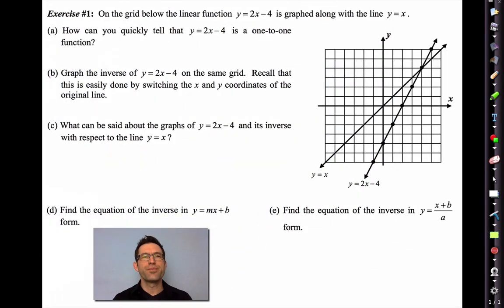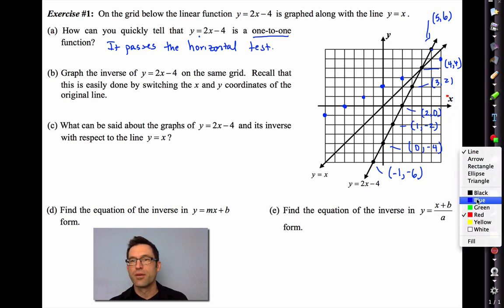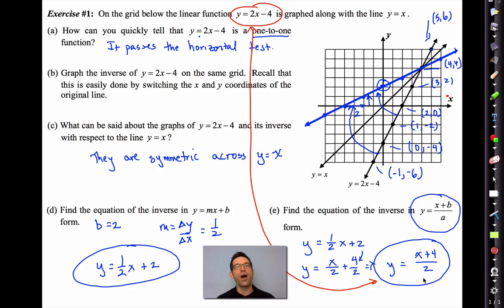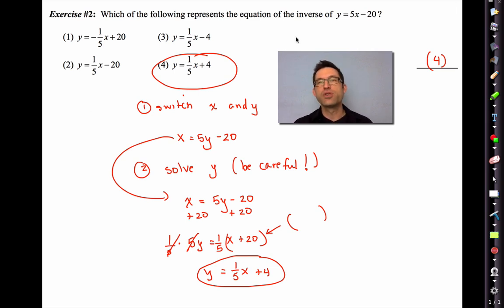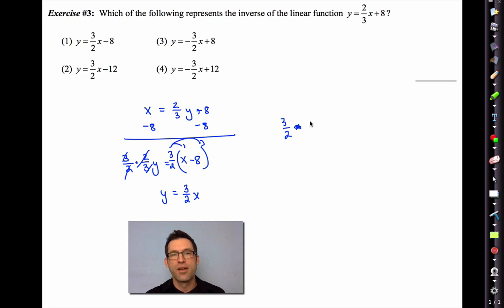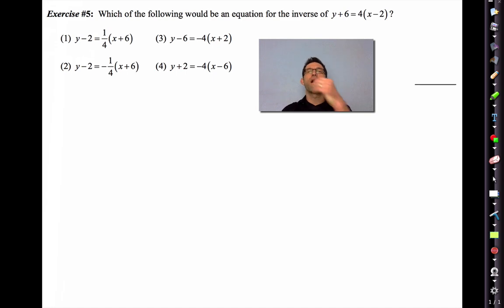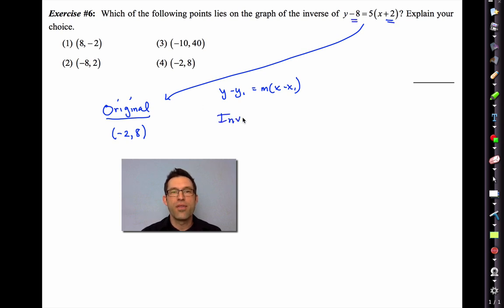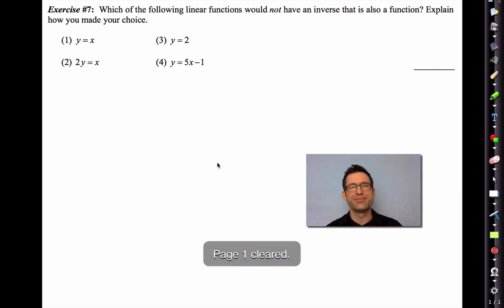Common Core Algebra II.Unit 3.Lesson 5.Inverses of Linear Functions